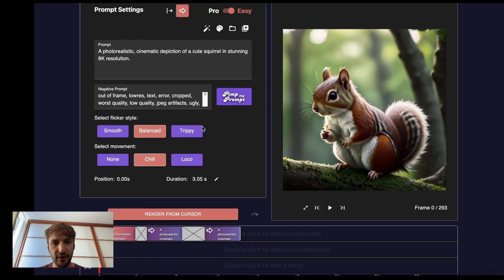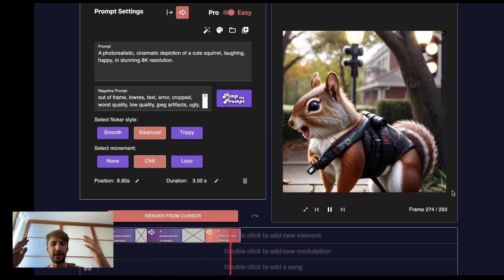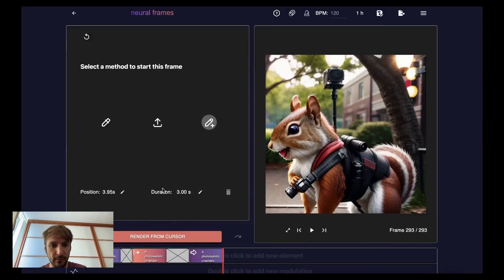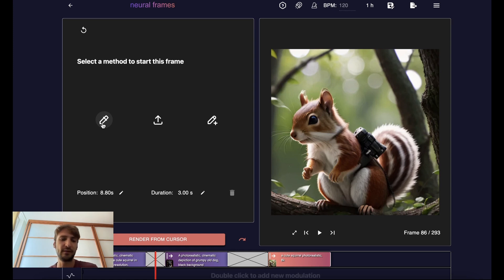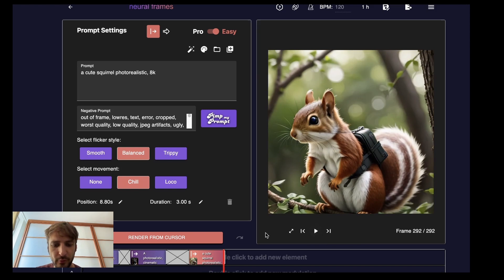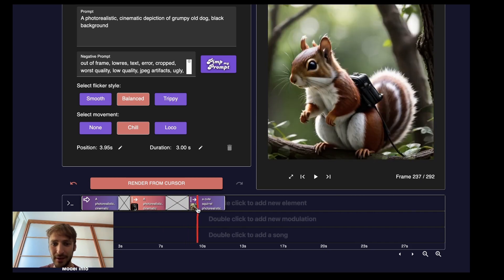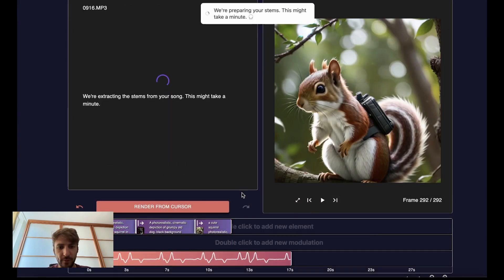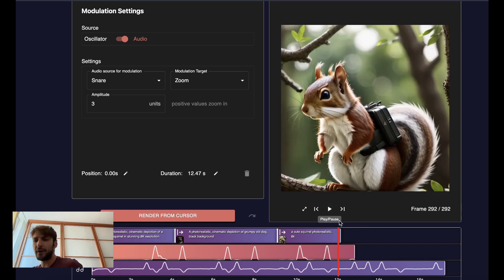You can now make full AI movies with neural frames (introducing director's mode)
You can now add a new starting frame to each element in the prompt boxes. This will enable a whole new level of video generation! You can basically prompt for full movies on neural frames. Happy rendering!